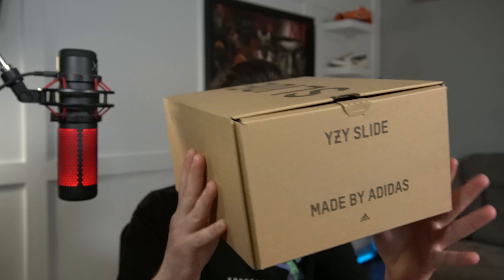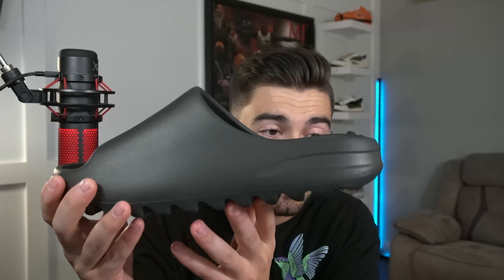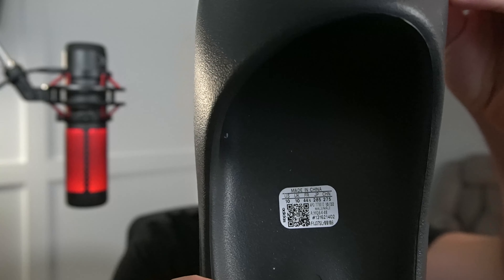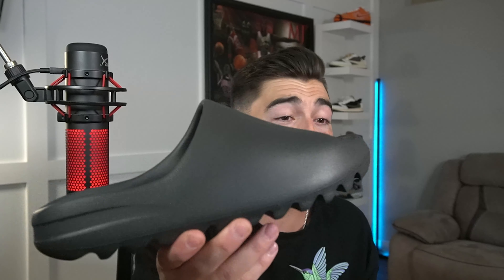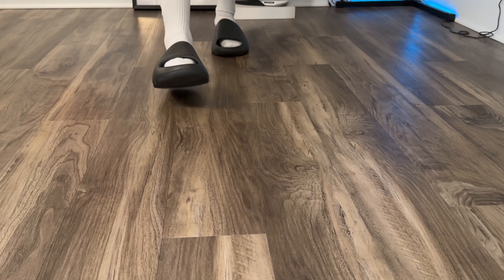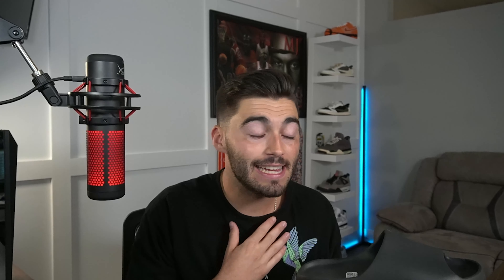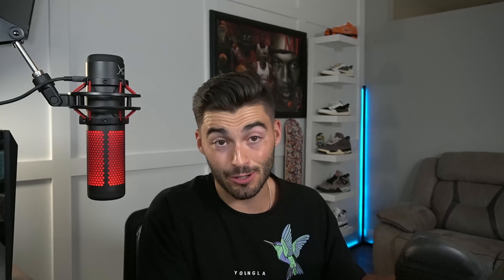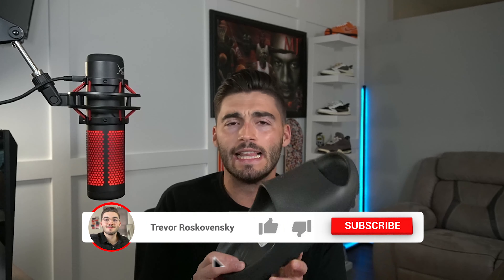YEEZY SLIDE SIZING GUIDE 2023! Yeezy Slide Onyx Full Review & Try On!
✅ Kckd Notify : Premium Discord where we provide you with early links, bypass links monitors, shock drops, and a great community!
0:00 - 2:37 Review
2:37 - 2:57 On Foot
2:58 - 6:41 Overall Thoughts